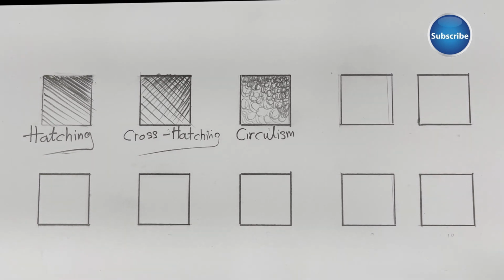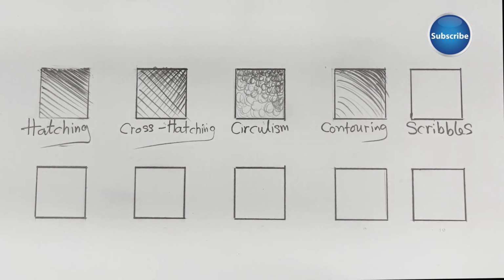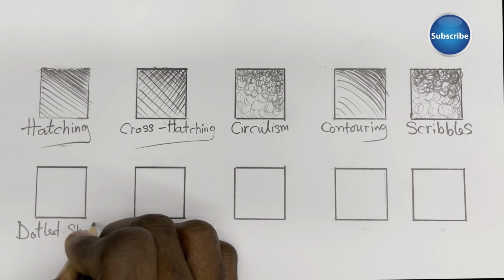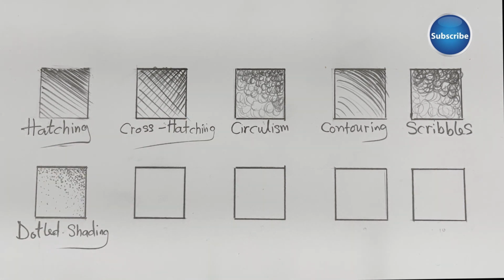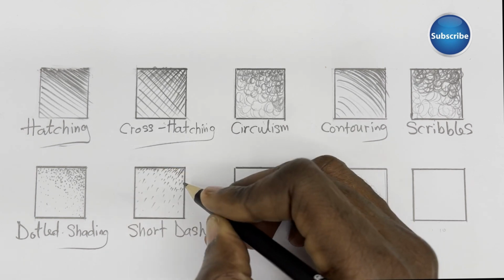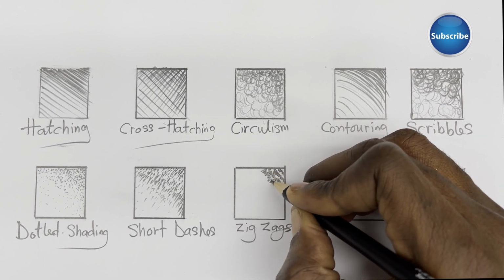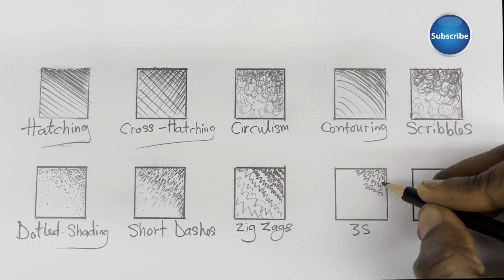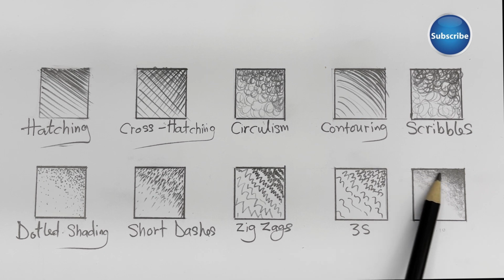Different types of pencil SHADING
My videos is to educates. Learning the simple secrets in art can be very valuable to improving your artwork, no matter what medium you work with. Understanding how to draw and sketch off with simple shapes is crucial to the drawing process. It will also calm your mind and show you that you really can draw anything when you think about it. Using negative and positive shapes will be a big help to creating realistic sketches and drawings as you start to draw from life. My videos will help you to learn more even if you don't know how to draw.

On JayArtz, I'm going to reveal more Secrets that will you to improve your art. Different varieties, concepts, techniques, methods regarding learning to draw or how to draw almost any subject, learning to paint landscapes & still-life in acrylic paint or oil paint, and many other topics involving art, painting, technical aspects, and life.